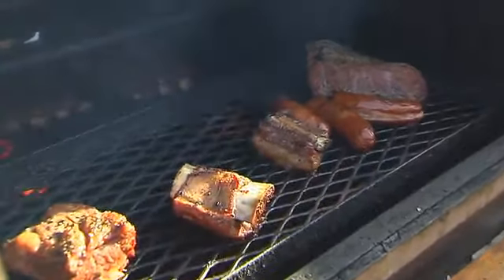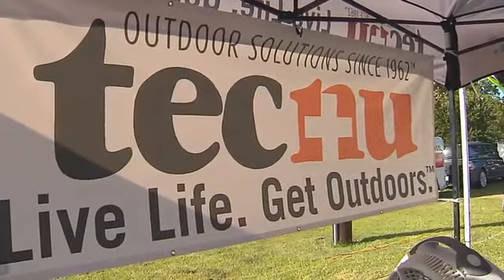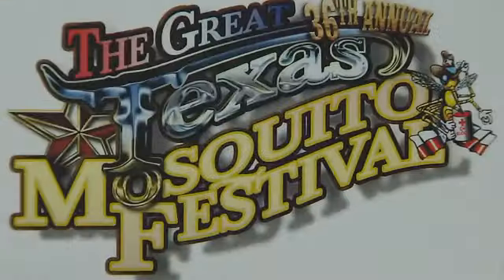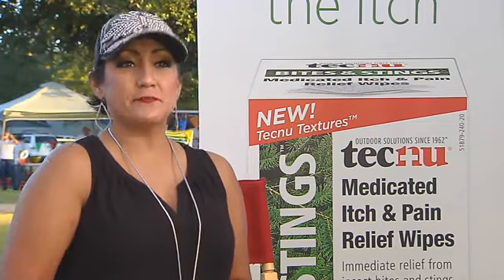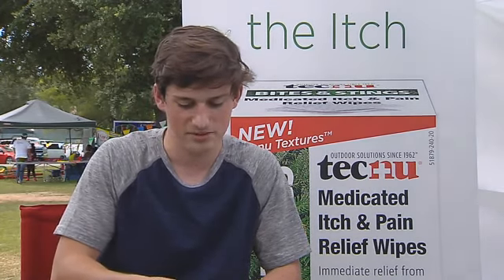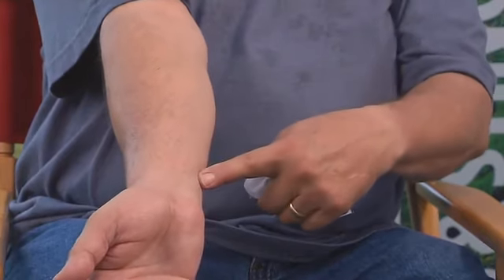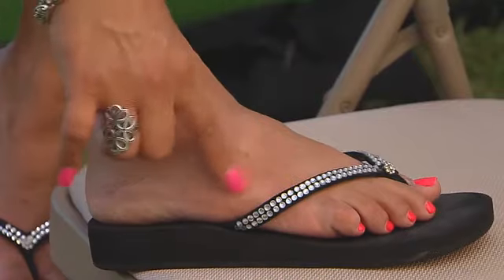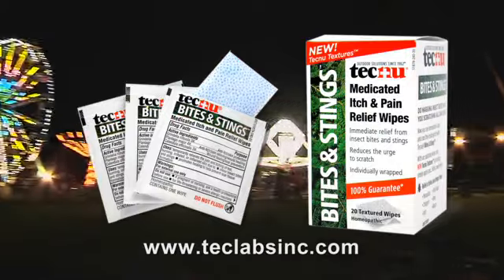Tecnu Bites and Sting User Comments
Where might be the perfect place to introduce Tecnu Bites & Stings, an aptly named new over-the-counter product for stings and insect bites? How about the Great Texas Mosquito Festival in Clute, Texas? For 36 years, thousands of people have gathered at the yearly celebration along the gulf coast of Texas; a place known for thirsty mosquitoes, biting ants and other persnickety pests.
To the group at Tec Labs it sounded like the perfect place to get credible feedback on their innovative new product. So they hired a professional camera crew, grabbed some cases of Tecnu Bites & Stings and left the humidity-free confines of Oregon and headed to the land of cowgirls and Texas tea.
As the camera rolled, the video crew got some wonderful feedback from a great mix of people. The goal was to get honest and straightforward reactions and that’s exactly what occurred. Texans love straight talk and Tec Labs was thrilled to get the feedback. See the authentic reactions for yourself by watching the video!